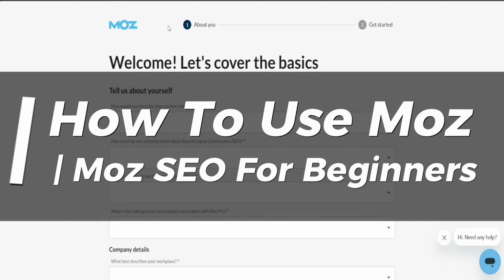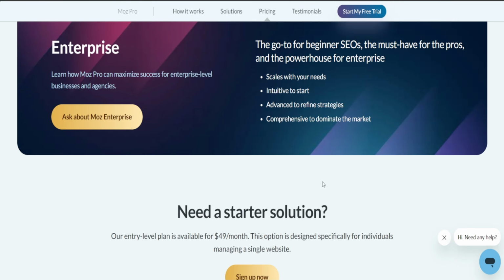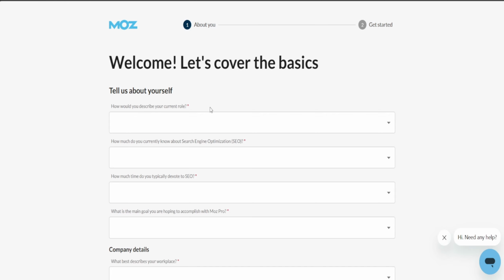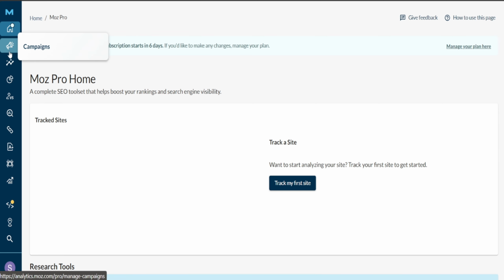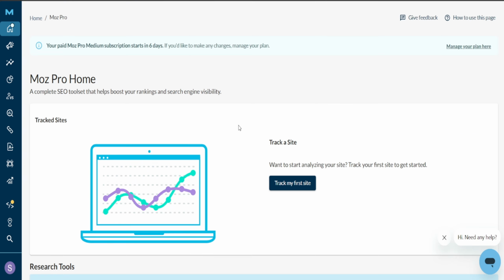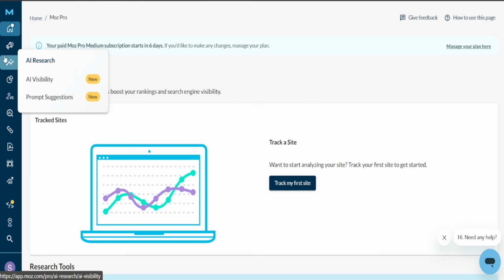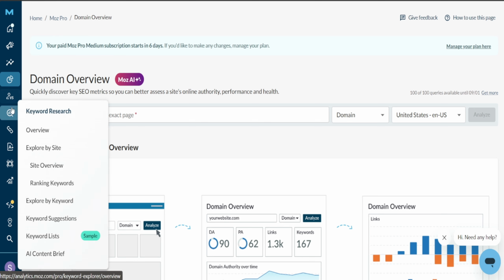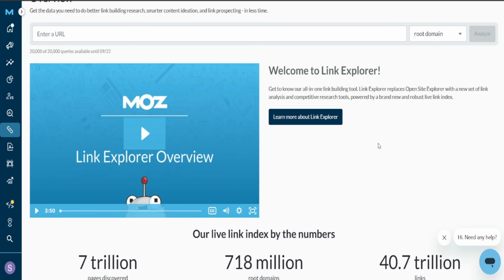How To Use Moz | Moz SEO For Beginners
In this video I show you How To Use Moz | Moz SEO For Beginners.